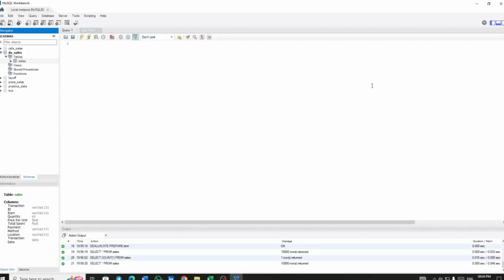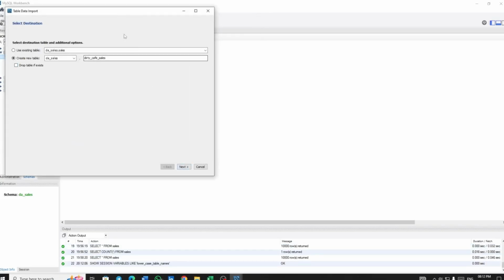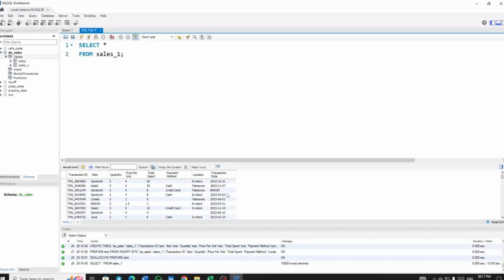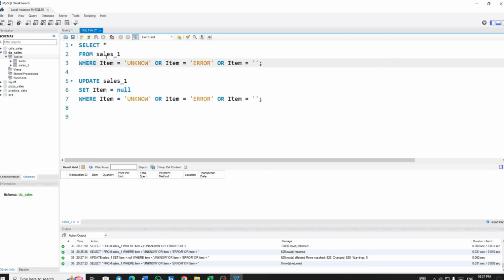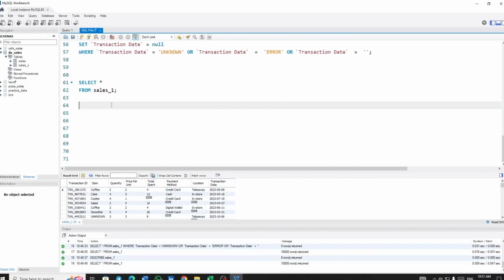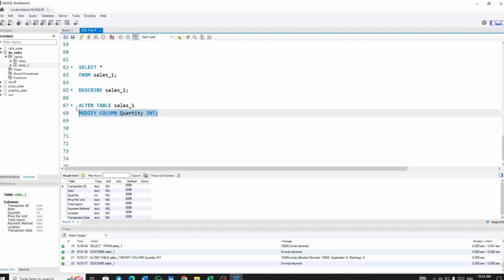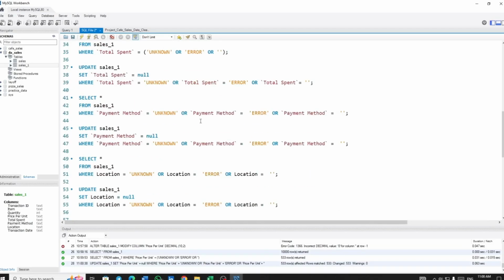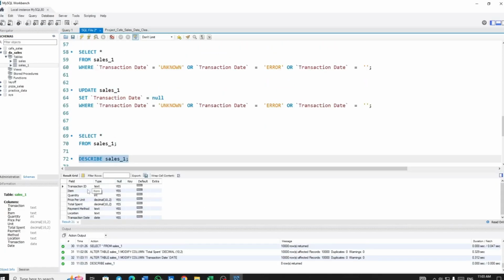MySQL Import Failed or Missing Rows? Advanced Fix (Method 2)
MySQL Dataset Importing Issue || Importing failed in MySQL 100% Solve

Hello Data Aspirants  in this video i will breakdown solution in 2 methods so watch both methods which your interested go with that so don't forget give like and do subscribe and share with those friends who are facing this issue & let's me know how is my way of communication in the comments section.

Timeline
00:00 👉 Intro
00:25 👉 1st Method
10:00 👉 Outrow

👉 2st Method

Here we Don't using Excel for Data Cleaning just for identify how many records are there in Dataset then we importing CSV file directly into MySQL and given same datatype of all the columns so we didn't get any field issue after we got all 10k records then we start data Cleaning process after we update Datatypes with there corresponding columns. so finally done this work and start your further  Data Analyzing work finding patterns and trends and so on..,